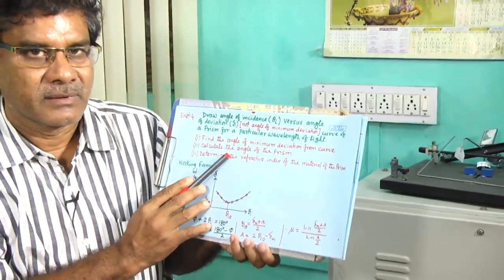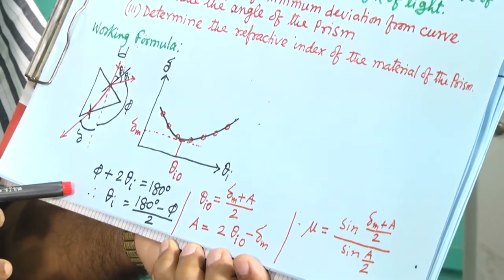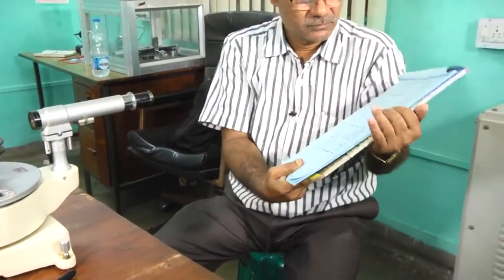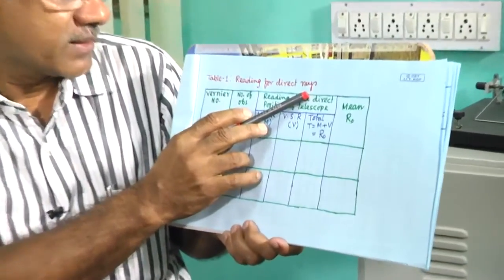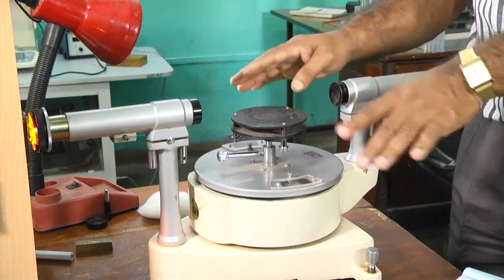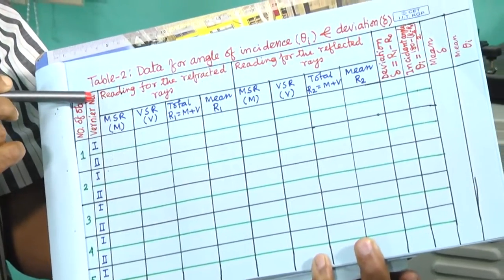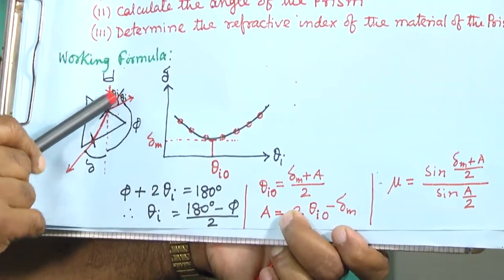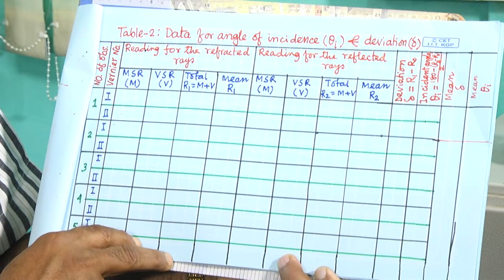Lecture 27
Discussion on the angle of incidence and corresponding deviation of light through a prism and determination of the angle of minimum deviation for a given prism from the plot of the angle of incidence versus deviation.

 To access the translated content:
1. The translated content of this course is available in regional languages.
 2. Regional language subtitles available for this course
 To watch the subtitles in regional languages:
 1. Click on the lecture under Course Details.
 2. Play the video.
 3. Now click on the Settings icon and a list of features will display
 4. From that select the option Subtitles/CC.
 5. Now select the Language from the available languages to read the subtitle in the regional language.